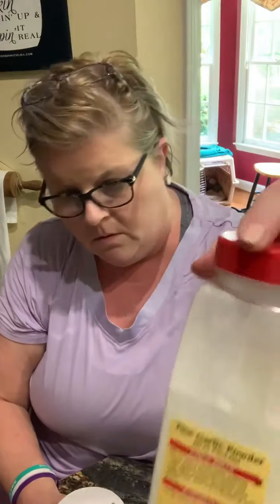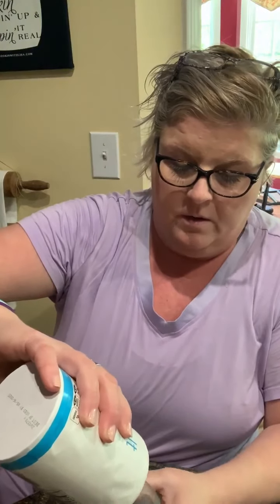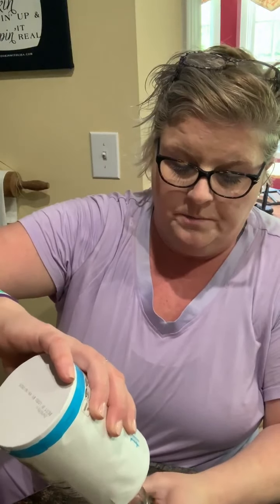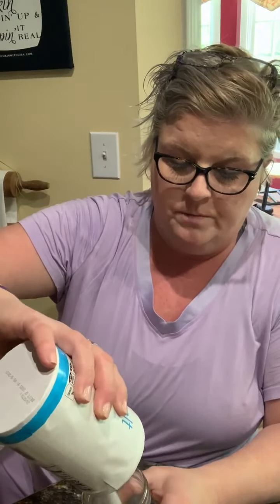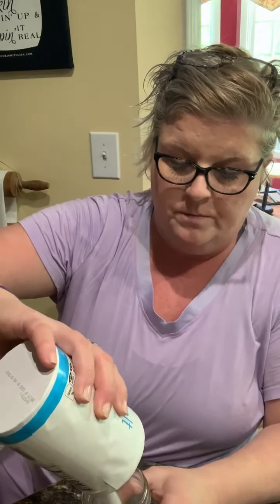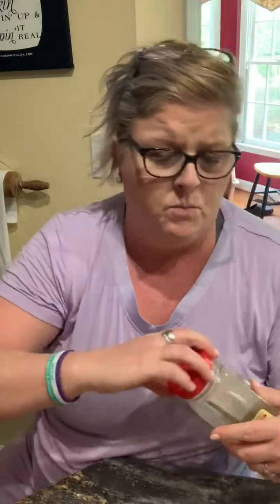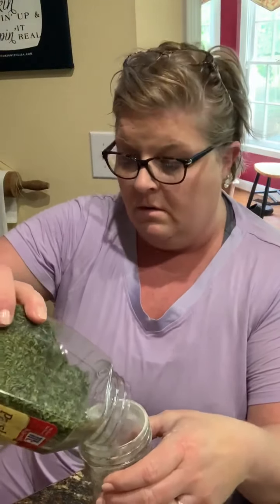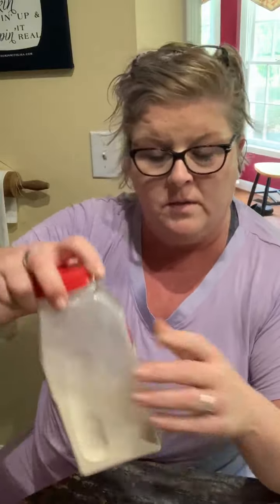Everyday All Purpose Seasoning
Mama Lisa demonstrates her few ingredient daily used mix of seasonings called Everyday Seasoning that she keeps made up on hand. This combo is used while cooking, to season meat and other dishes, and used atop a finished dish. She shows here adding to to her Basil Tomato Tart. Useful in this video is seeing the volume these ingredient measurements makes and the tip of what empty store container might be used to store this mixture once made. The typed recipes found on our website at cookincuttinup.com  .